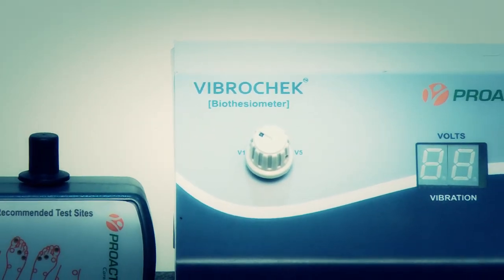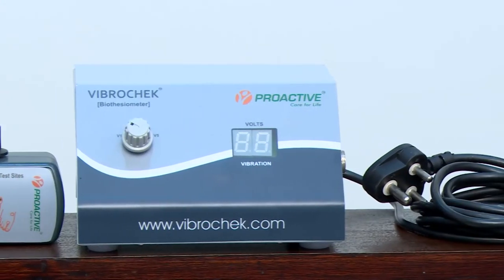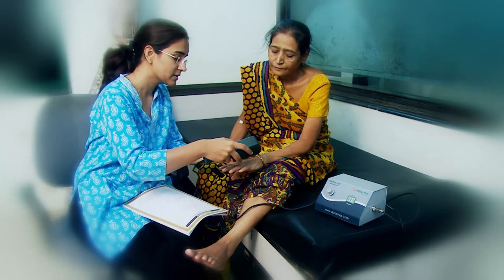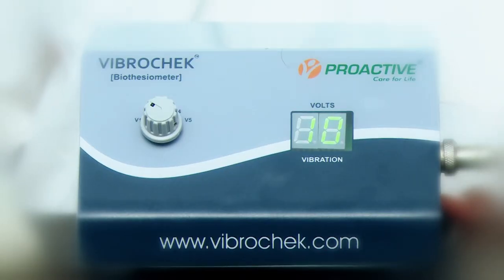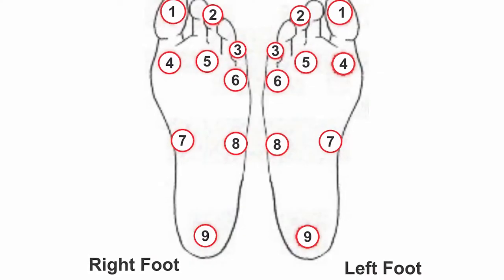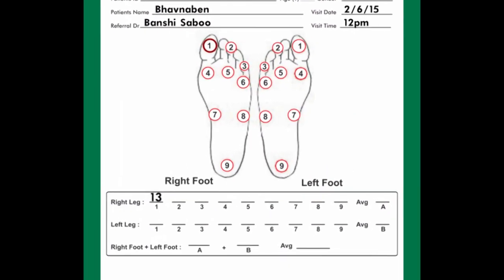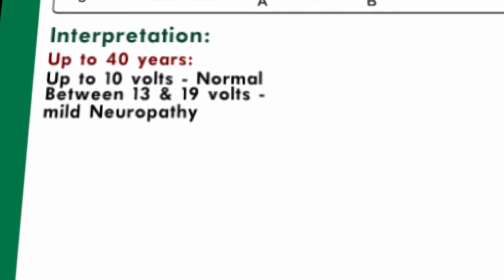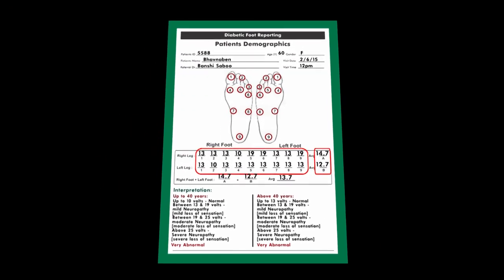Vibrochek - Digital Biothesiometer for Neuropathy foot screening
Vibrochek- AN easy tool for the Doctor to screen a patient with Neuropathy by sensation loss.very portable & handy device it is An electronic tuning fork.you can buy the same from